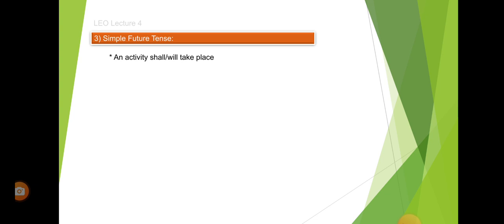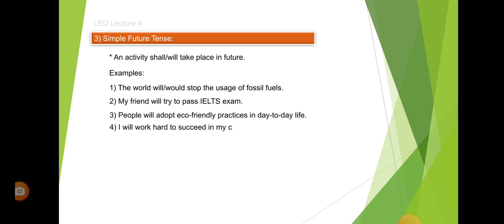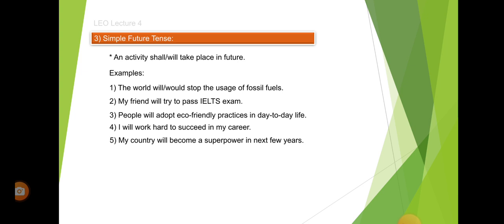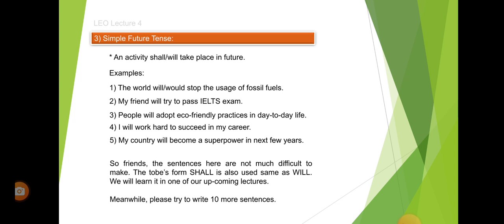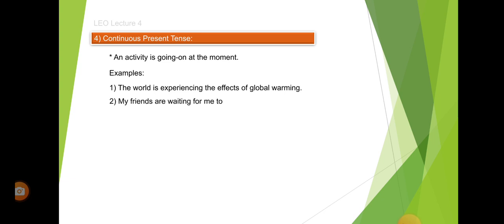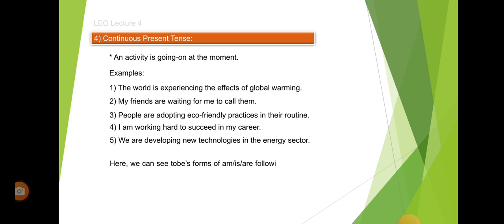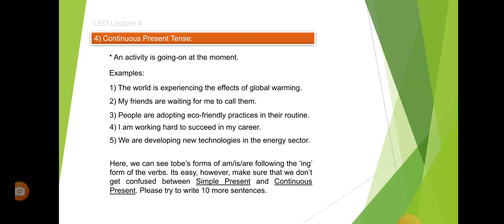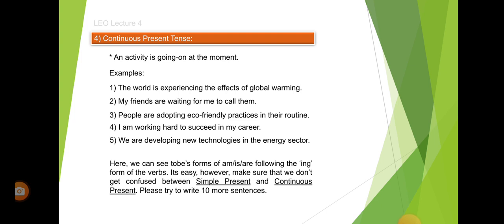Lecture 04 | Basic Grammar Learning Videos in English | Grammar classes for beginners | Tenses